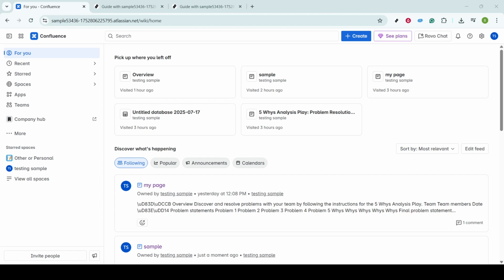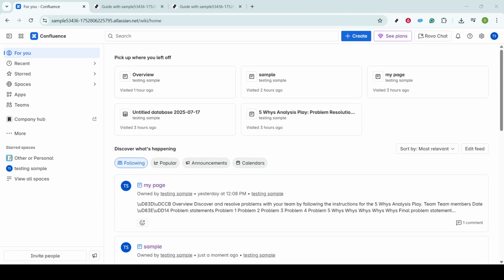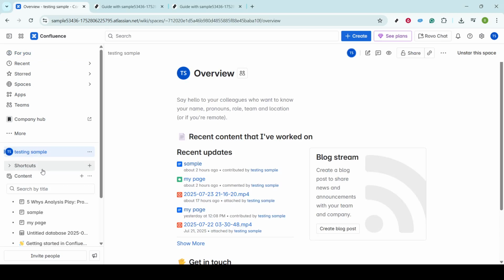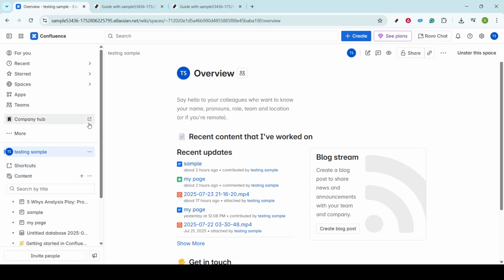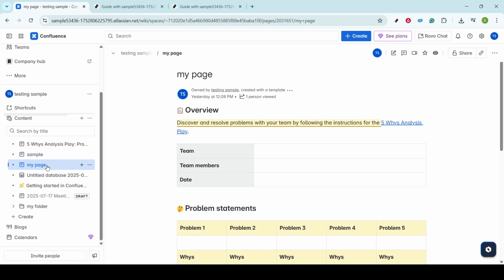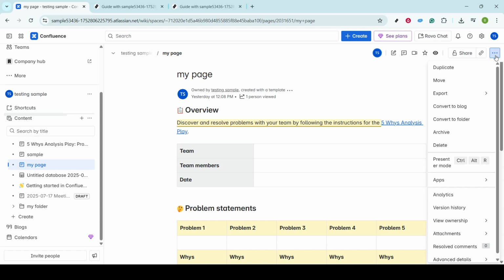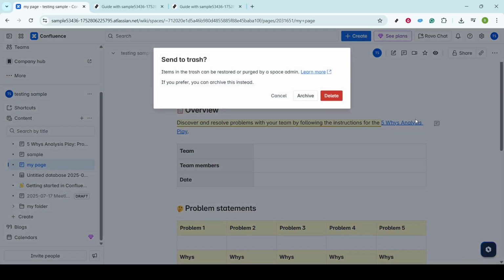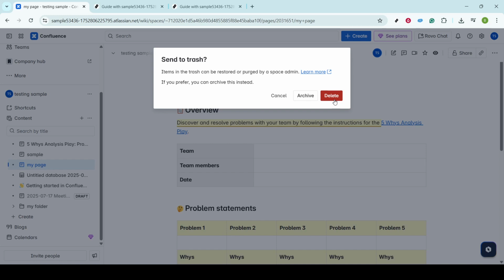How to Remove Confluence Page [2026 Full Guide]